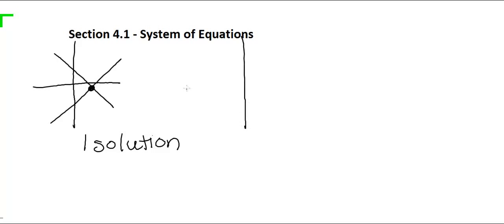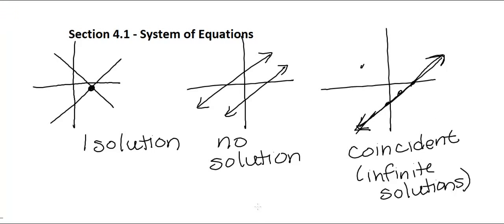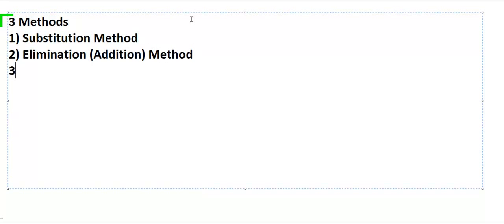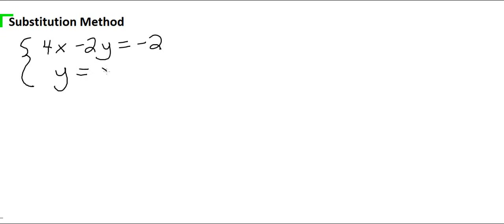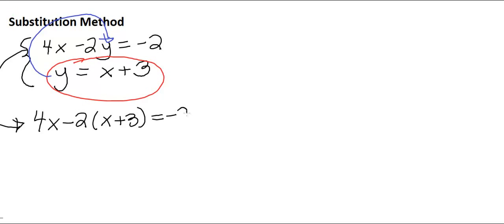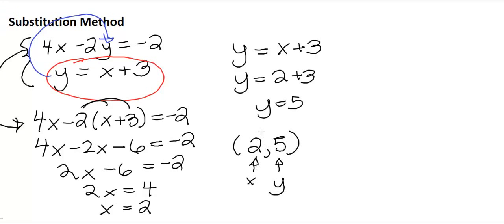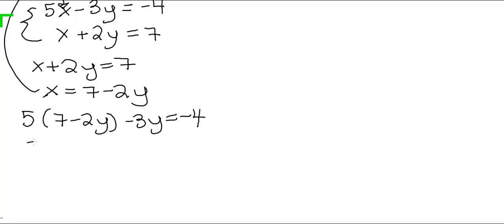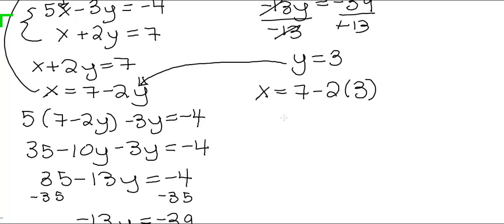HCC - MAT1033 - System of Equations - Intro and Substitution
For MAT1033 - Intermediate Algebra - Section 4.1 (Part 1) on the substitution method for solving a system of equations.